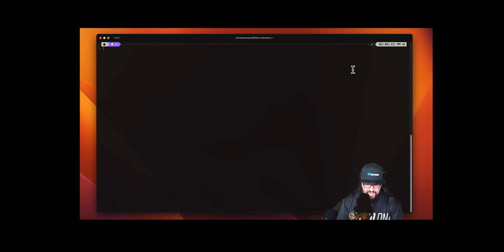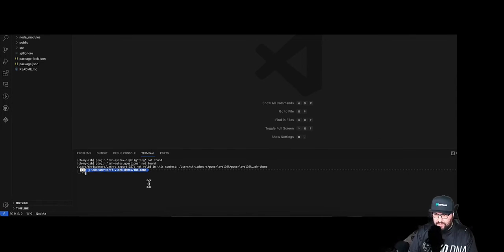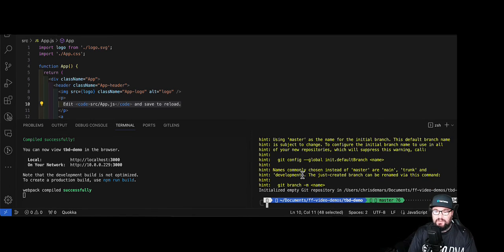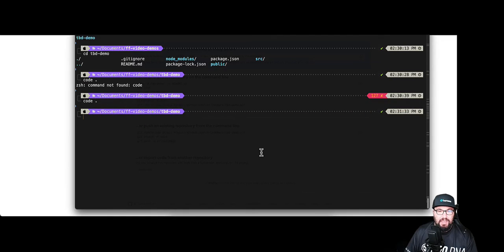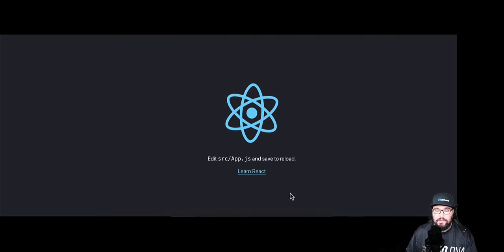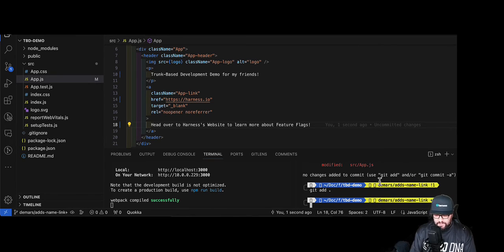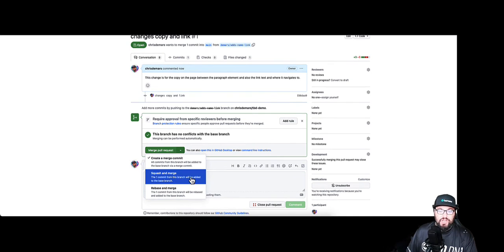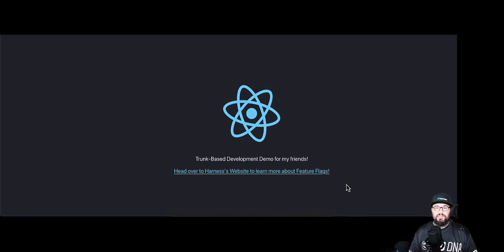Smart Feature Flags: Trunk Based Development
Join us as Chris DeMars discusses Trunk Based Development.